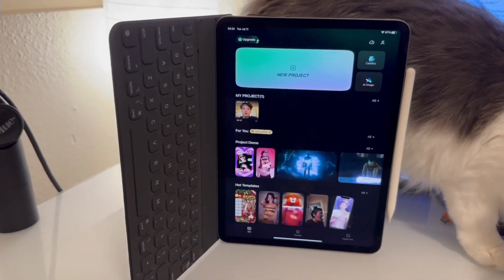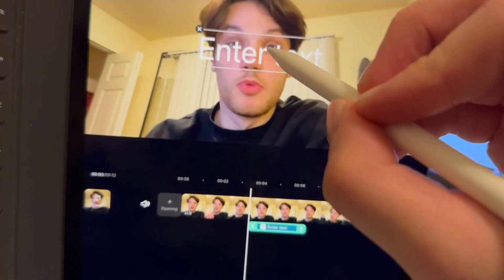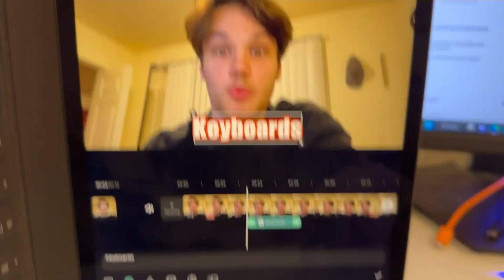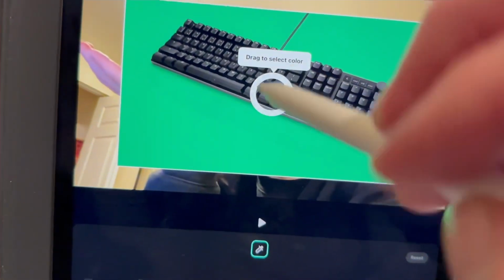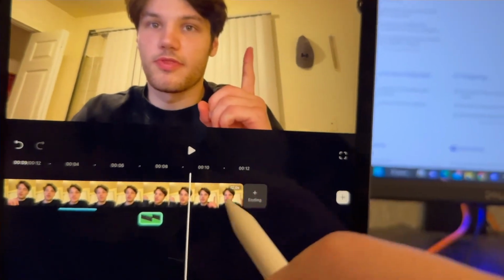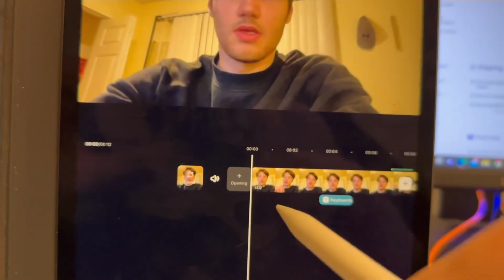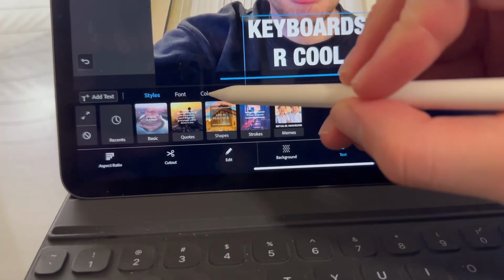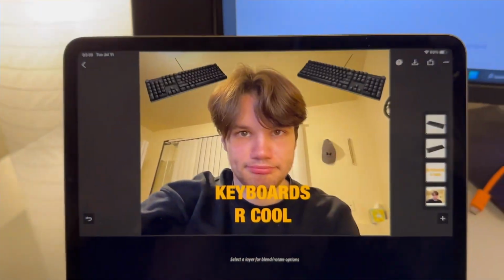Making YouTube videos on my IPad!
Extremely basic stuff, but I thought id share my experience.